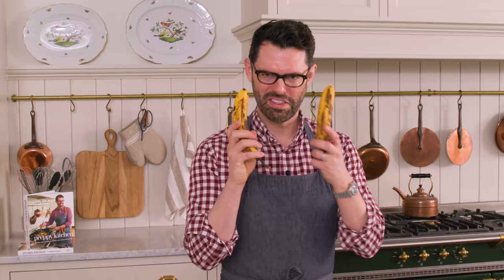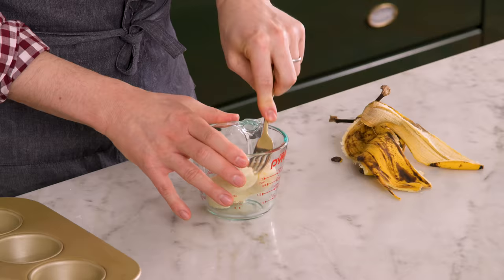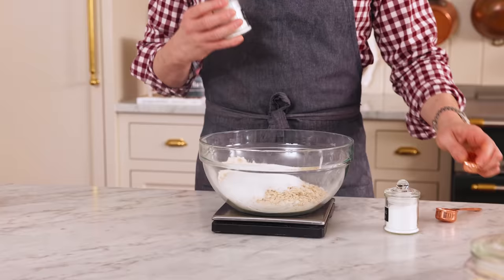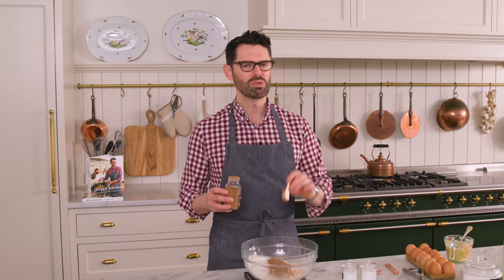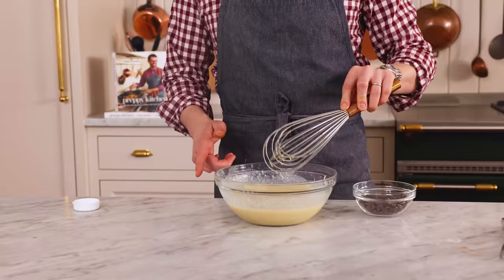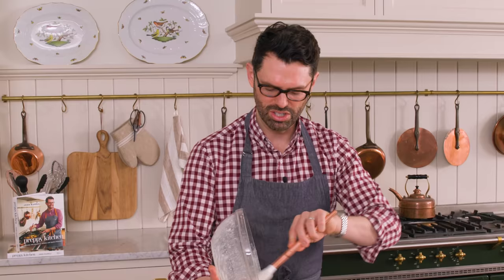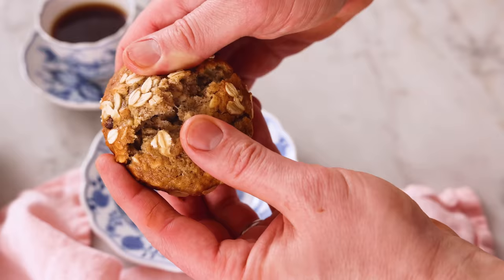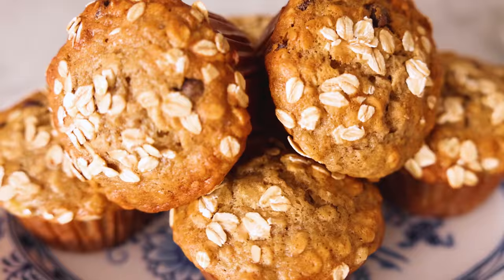Amazing Oatmeal Banana Muffins Recipe | SO Easy!!!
Flavorful, moist, and full of healthy goodness, these Banana Oatmeal Muffins come together effortlessly in a few simple steps. You will love these muffins as they are so fluffy and tender. You can enjoy them whenever you want, but they make for a comforting breakfast or quick afternoon snack.